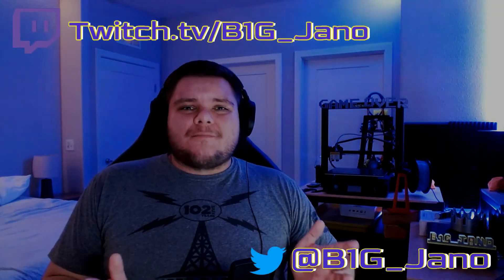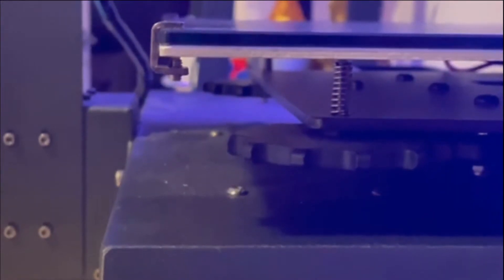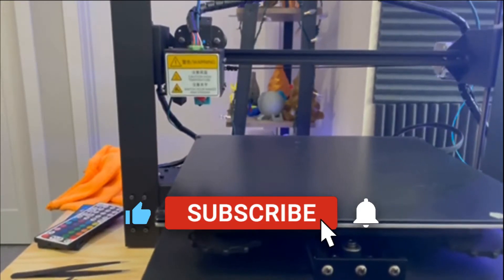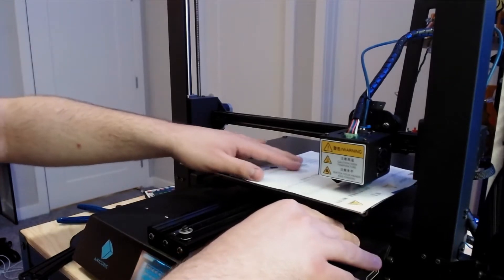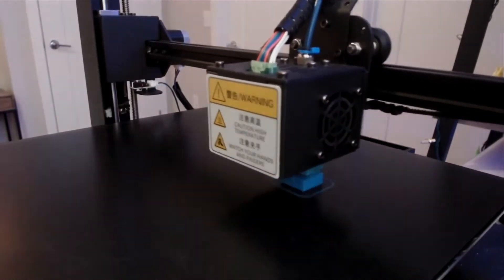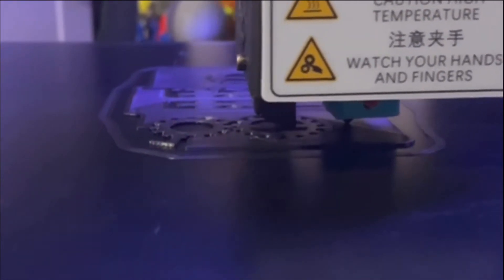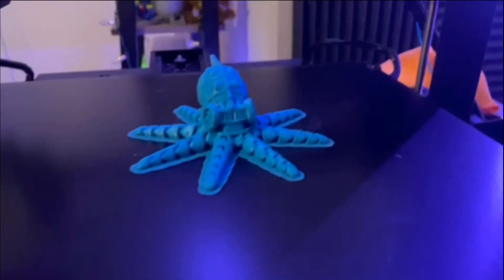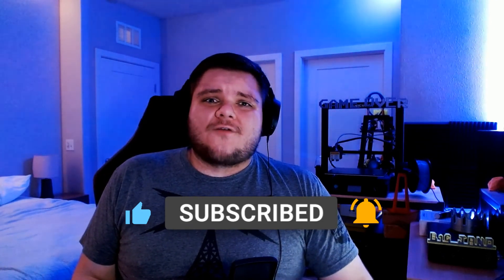Everything you Need to Know about the Anycubic Mega X Print Bed! | Bed Leveling, Maintenance, etc.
In this video, and in continuation with the "Anycubic Mega X How Tos" series, we take a look in detail at the print bed on the machine and what makes this one of my favorite features of the printer.

 I also explain the process for easy bed level to ensure great prints every time and also give you the viewers some advice on how to get the most of of the print bed and get the most of this 3d printer! Obviously, this is not an end all list of suggestions and strategies for this machines but rather my thoughts and opinions and would love to hear any other suggestions you may have on this topic!

Also as a reminder, Anycubic did NOT send me this printer. I bought this machine on my own will and all thoughts on the machine are my own.

Liked what you saw? Consider tipping me! It would help grow my channel and help provide the necessary equipment to make the content even better! This will also support me spoiling my 3D printer with more filament, additional upgrades, necessary maintenance components, etc. While it is never required,  it would be much appreciated!

TO CHECK OUT THE FIRST VIDEO OF THE "ANYCUBIC MEGA X HOW TOS" SERIES:

OTHER AWESOME 3D PRINTING CONTENT I'VE MADE TO GO CHECK OUT!

Background Music: Ice On My Tongue by Harris Heller (StreamBeats, Lofi, Inu)

Check out all of Harris Heller's StreamBeats music! All of it is DMCA strike free and is usable for all content creation and streaming applications!